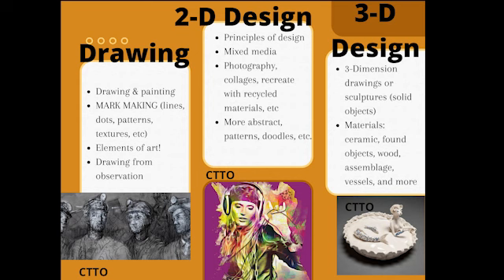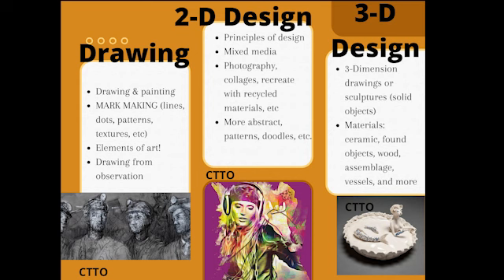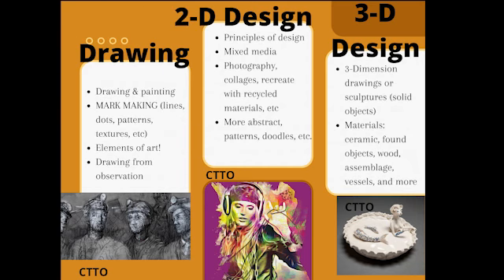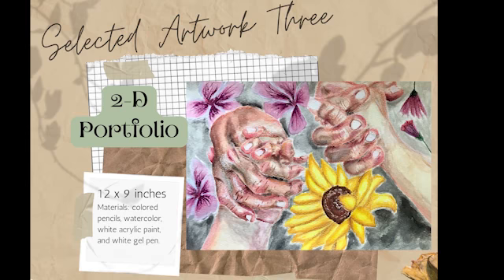You Should Join AP STUDIO ART!!!! LMHS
JOIN (ALL MUSIC IS NON COPY RIGHTED) LA MIRADA HIGH SCHOOL!